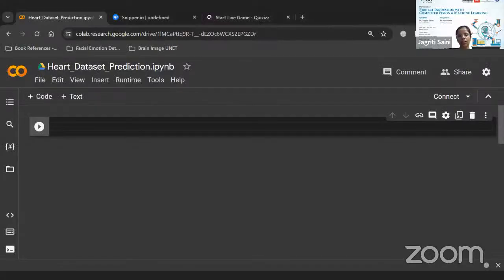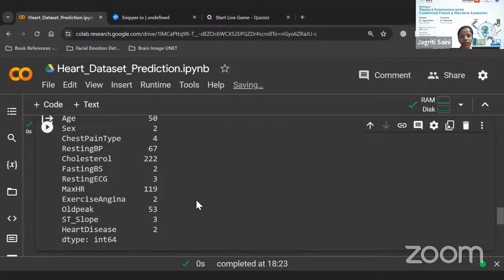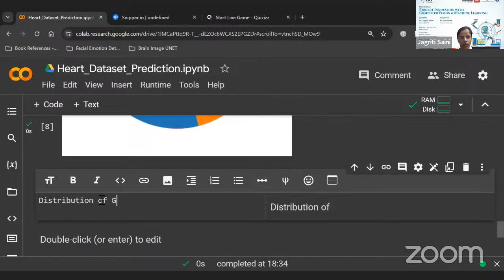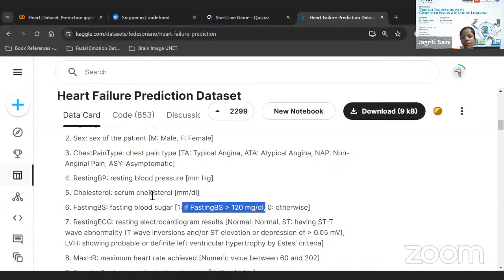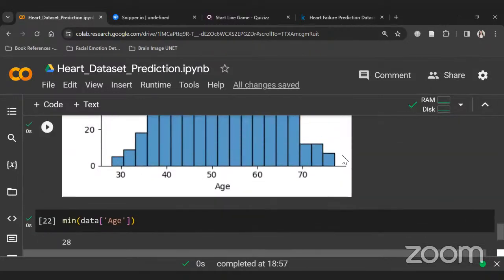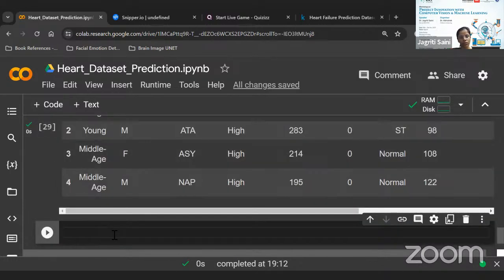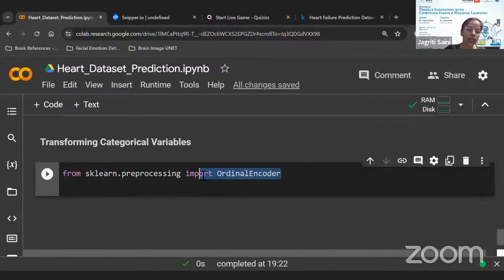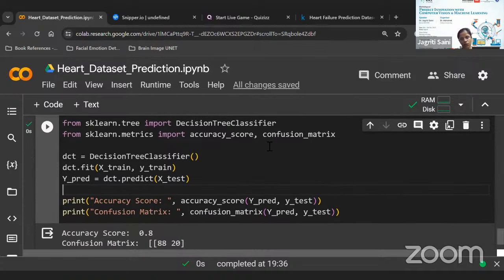Day-5: Workshop on Project Innovation with Computer Vision and Machine Learning